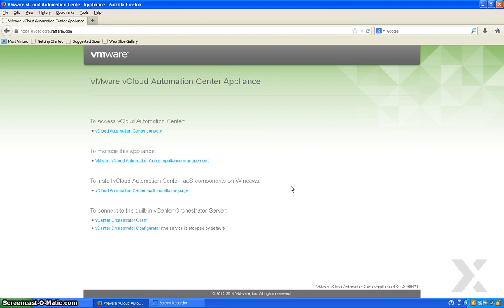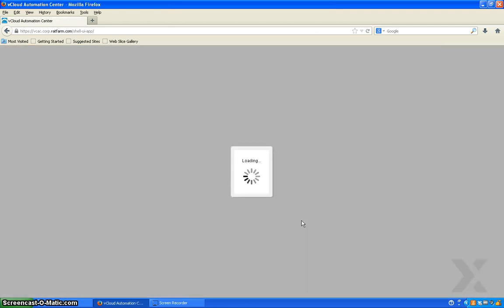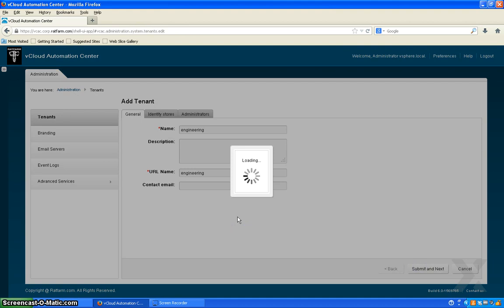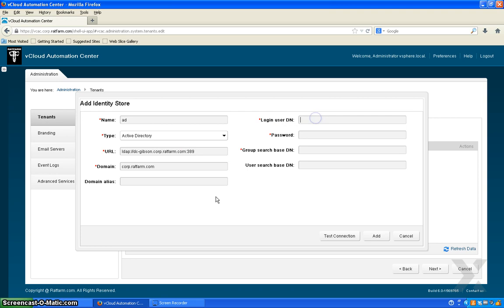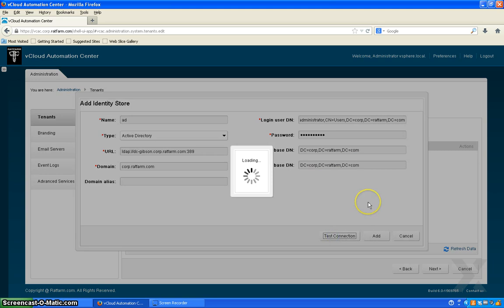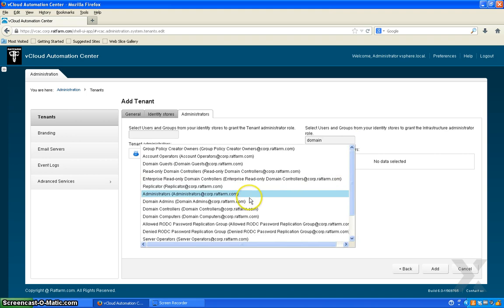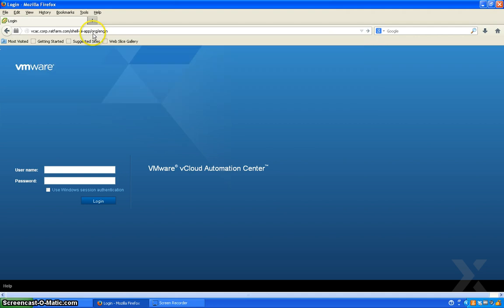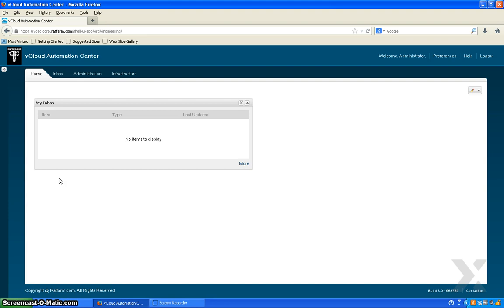How to Create a Tenant with VMware vRealize Automation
Our expert Joe Kelly walks you through creating a tenant with VMware vRealize Automation* to help you attain a truly automated, self service IT environment for your data center. for more video micro tutorials on topics like VMware, Oracle, Windows Server, and more.

See what people are asking about VMware by going to our

*previously known as vCloud Automation Center